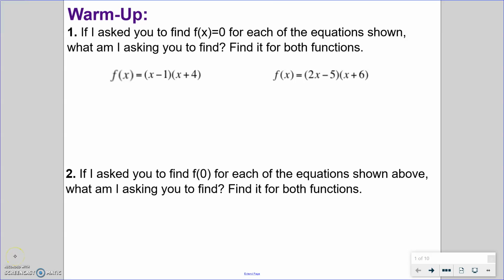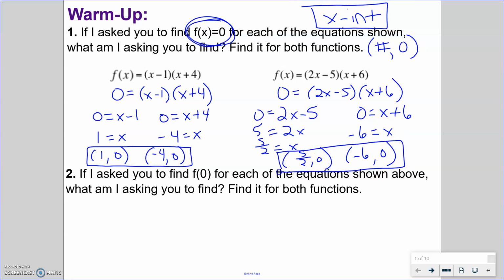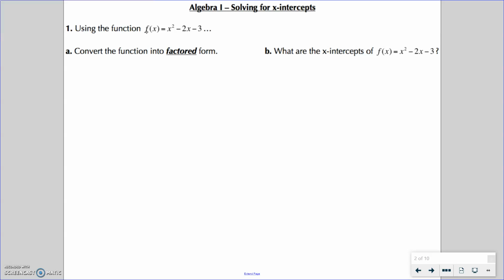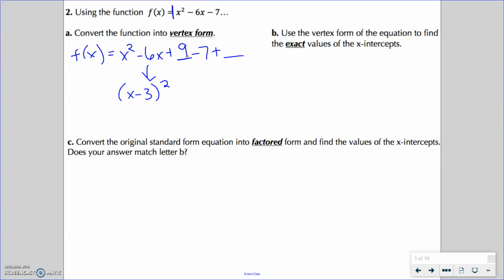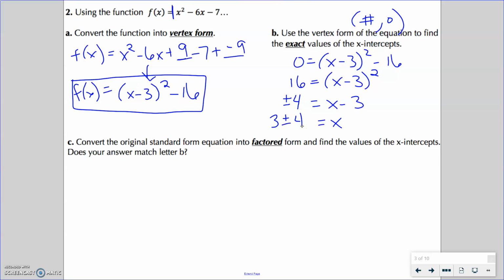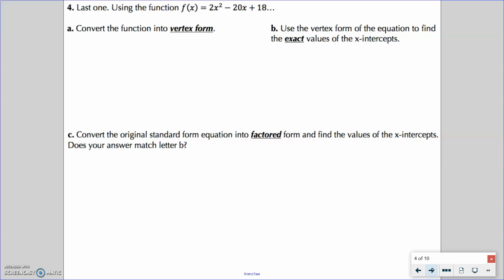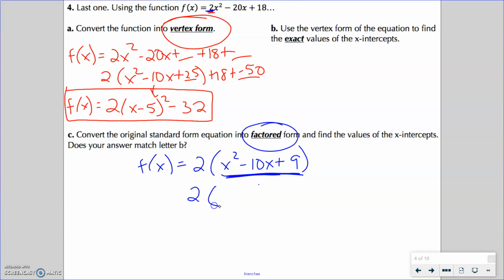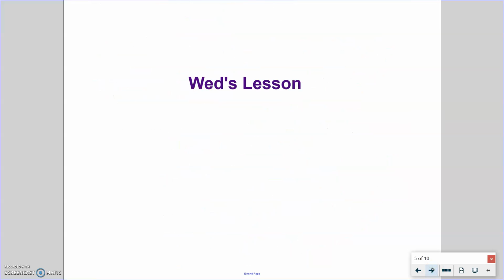Finding x-Intercepts in FF and VF